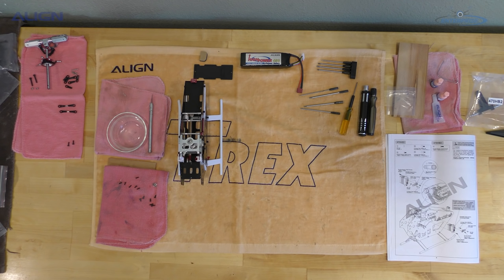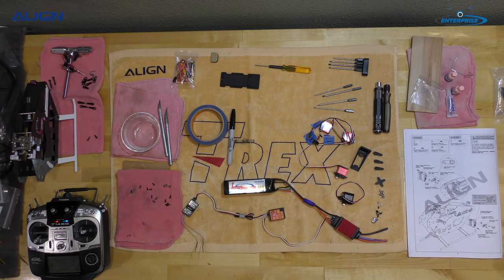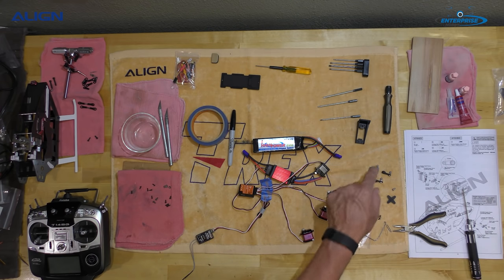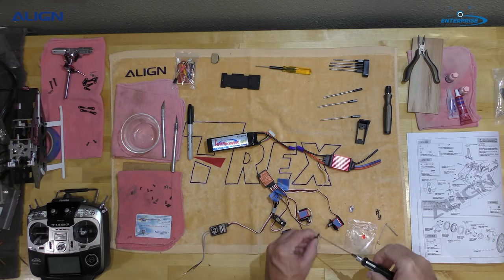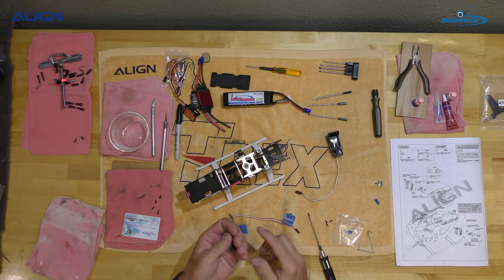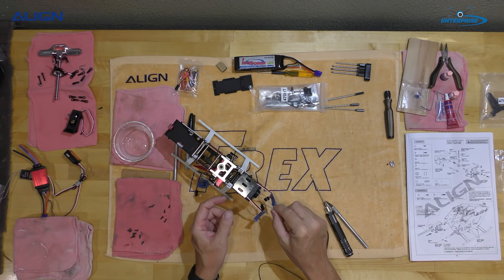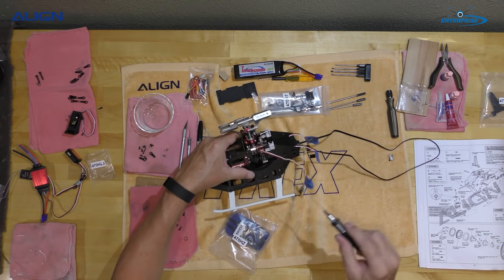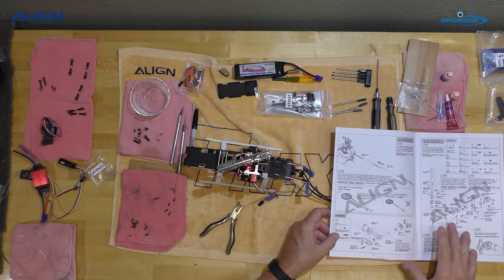TREX 470LM Dominator Detailed Build - Electronics and Tail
This 470LM build video covers pages 9 to 12 (Electronics & Tail) of the Instruction Manual. Step by Step instructions for assembling Align's NEW T-REX 470LM Dominator Combo Model.